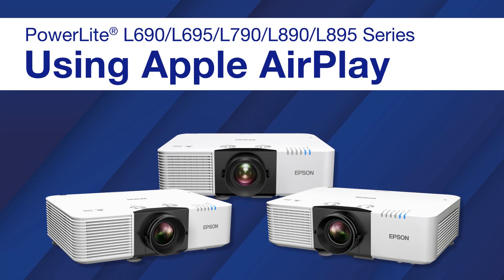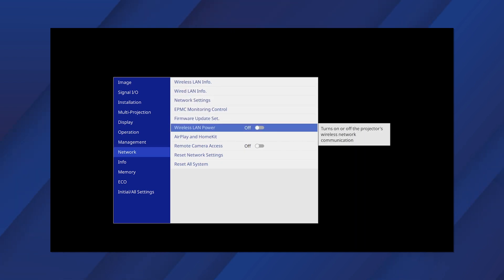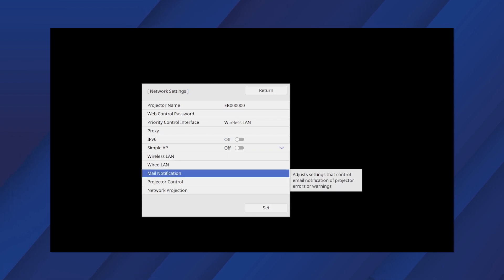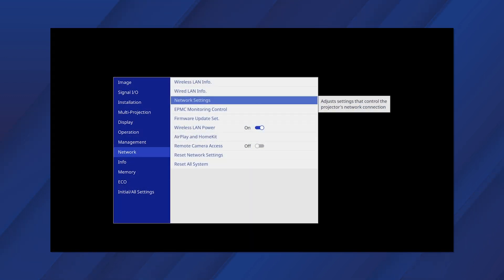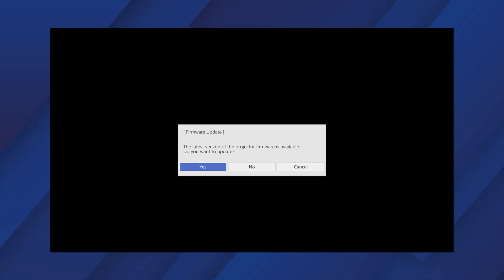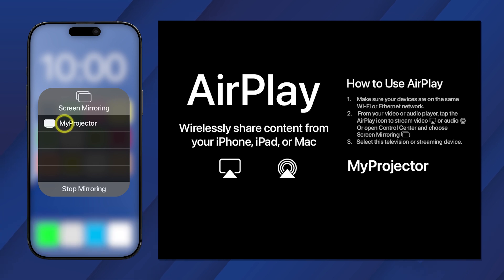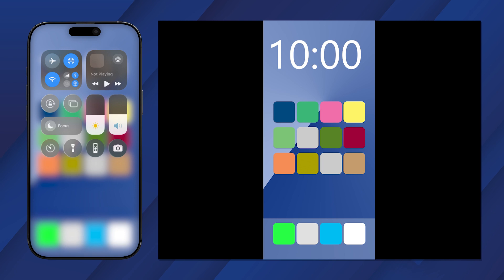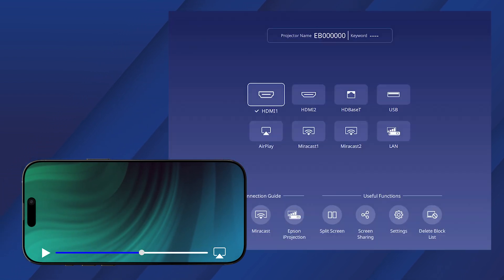Epson PowerLite EB-L690/L695/L790/L890/L895 Series | Using Apple AirPlay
Learn how to connect to Apple AirPlay using your Epson PowerLite EB-L690/L695/L790/L890/L895 Series projectors.

Questions? Visit support.epson.com and search for your product.

0:00 Introduction
0:20 Connecting to a Wireless Network
1:23 Updating the Projector's Firmware
1:57 Using AirPlay